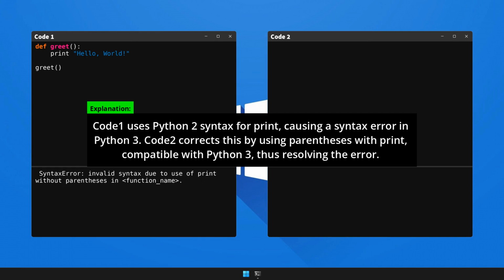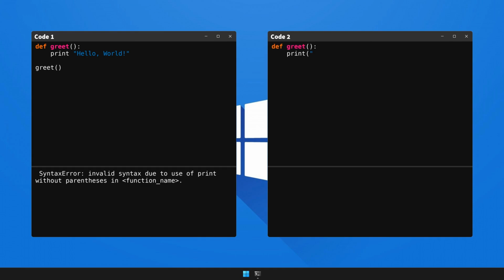How to fix SyntaxError: invalid syntax due to use of print without parenthes... in Python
We're excited to share with you our newest video, "How to solve  SyntaxError: invalid syntax due to use of print without parentheses in less thanfunction_namegreater than. in Python". 🎥 This series is meticulously designed to arm you with knowledge 🧠 and skills 🛠️ to overcome frequent coding challenges.

Today, we will decipher 🔎 and resolve a common error faced by Python coders: the bit hard to solve  SyntaxError: invalid syntax due to use of print without parentheses in less thanfunction_namegreater than.. Here is a snapshot of the code of the video:

Troubling Scenario: ❗️

greet()

Unwanted Result: 🚫
 SyntaxError: invalid syntax due to use of print without parentheses in less thanfunction_namegreater than.

Effective Resolution: ✔️

def greet():
    print("Hello, World!")

greet()

Desired Output: 🏁
Hello, World!

In this detailed walkthrough, we will illuminate 💡 the underlying cause of this error, and offer a comprehensive explanation: Code1 uses Python 2 syntax for print, causing a syntax error in Python 3. Code2 corrects this by using parentheses with print, compatible with Python 3, thus resolving the error. 🎯